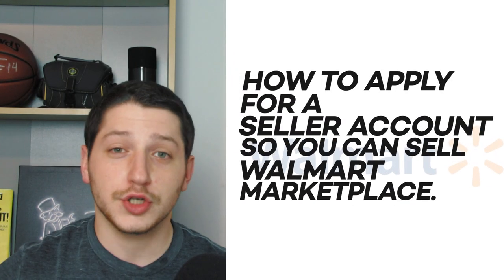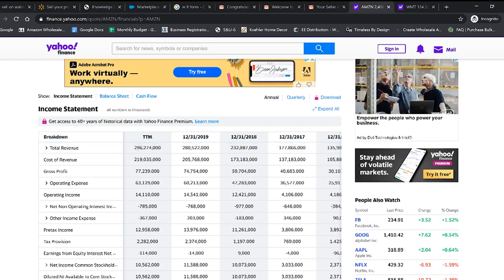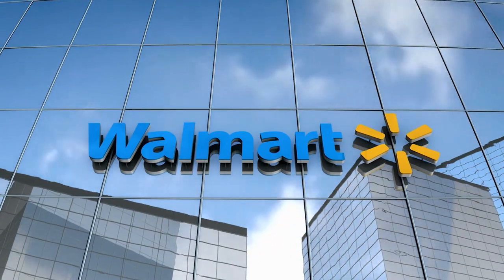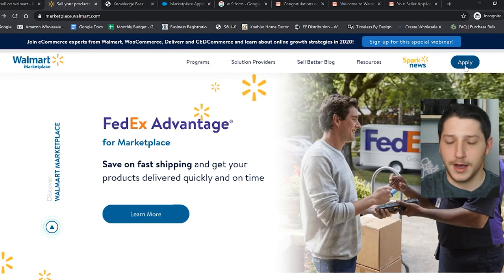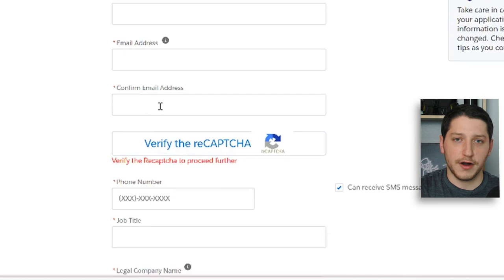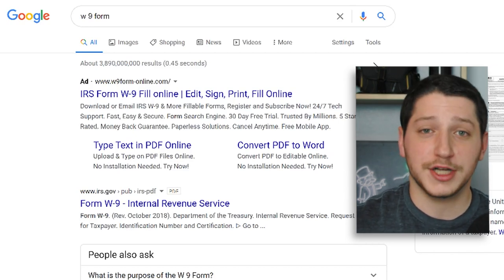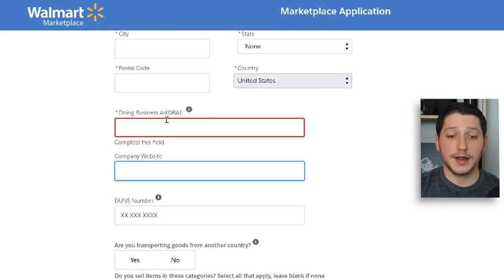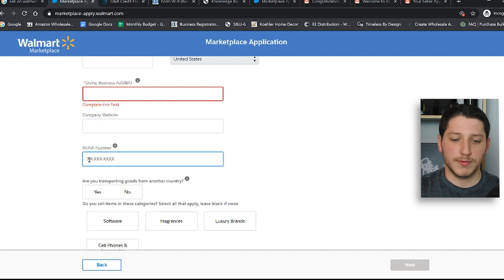How To Get Accepted To Sell On Walmart Marketplace Step By Step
How To Apply To Sell On The Walmart Marketplace Step By Step

Sign ip for walmart:

Selling on Walmart is a huge opportunity. Walmart is the largest retailer in the US and in the world with over 500 billion dollars in sales for 2019.
With over 100 million unique shoppers to their website every month, and only 33,000 active 3rd party sellers on the marketplace, there is tons of traffic but very little competition on Walmart.

I recently got my second selling account approved on Walmart and in this video I go over step by step for how to apply to sell on Walmart.